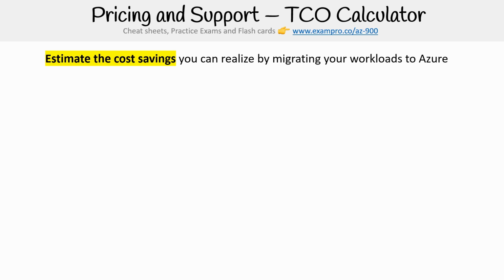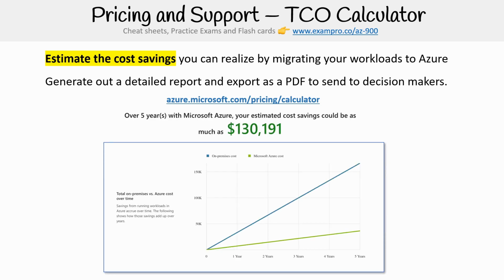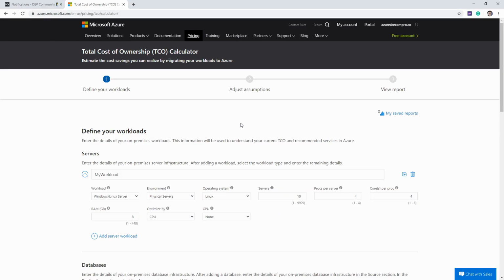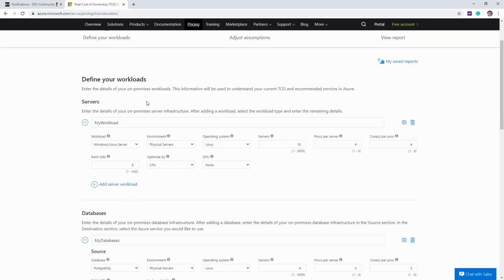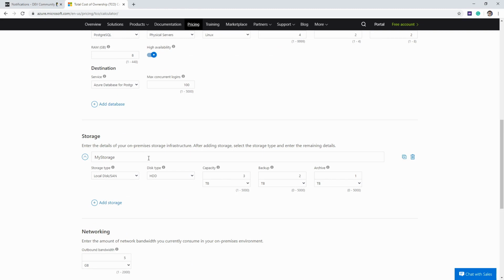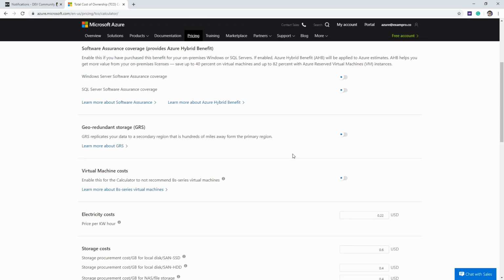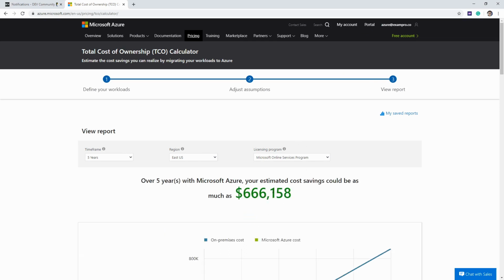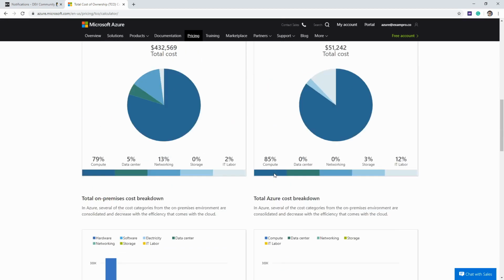Billing and Pricing - TCO Calculator